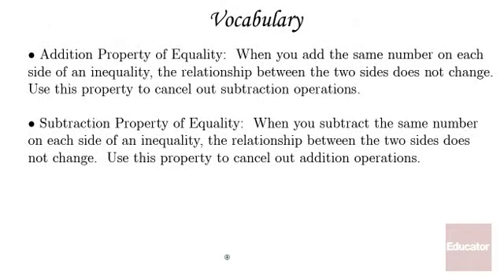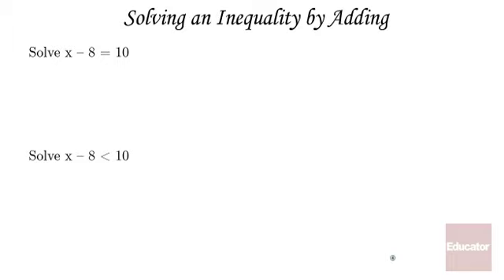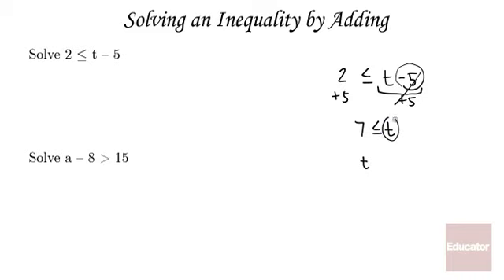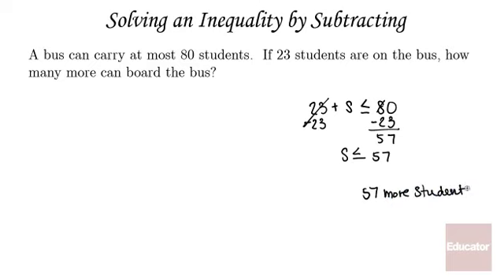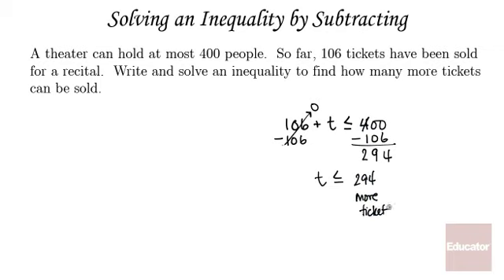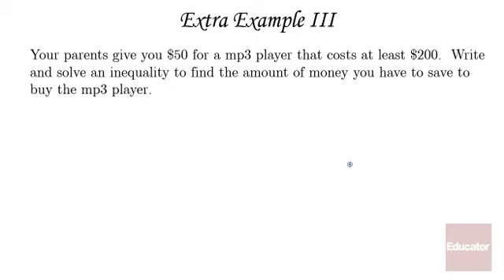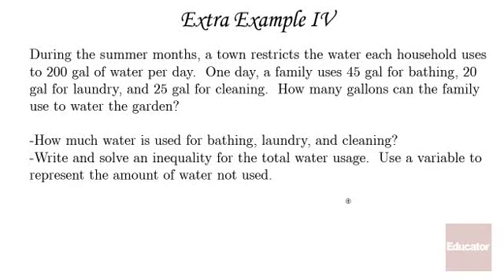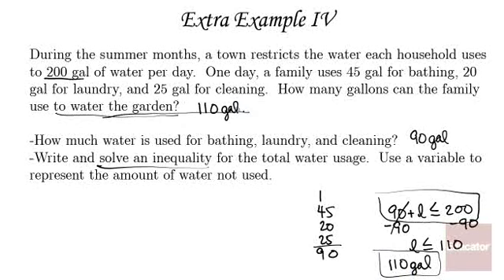Algebra Tutorial Inequalities Solving Inequalities by Adding or Subtracting